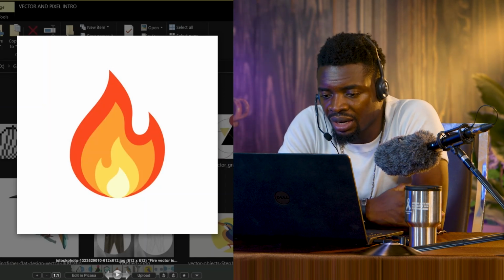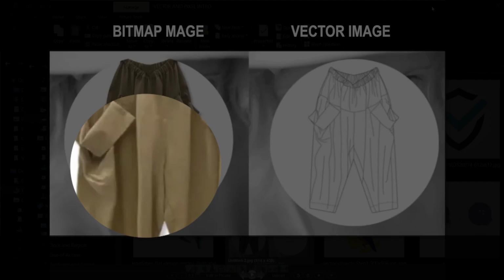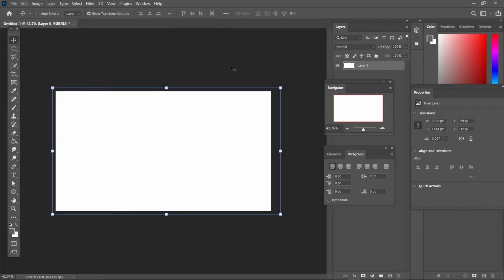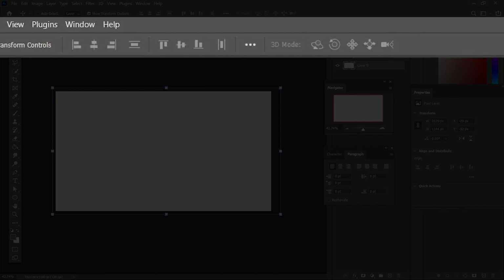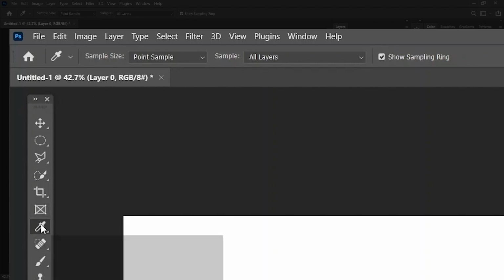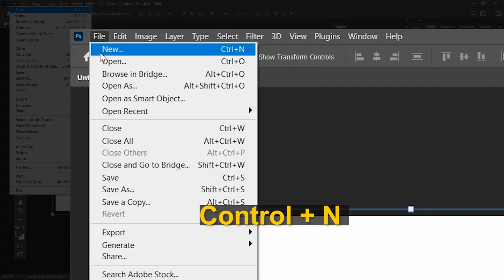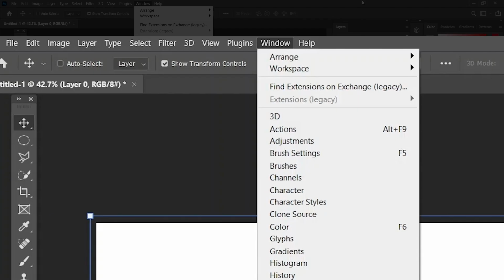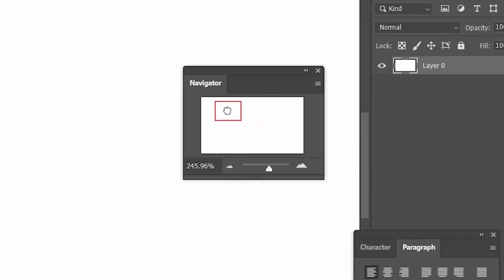MODULE 2 - Photoshop For Beginners - RASTER AND VECTOR IMAGES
This second Graphics Design module explains the difference between Vector and Raster Image, it also explains the Photoshop's interface, introduction to the tools and windows within the work space.

CHAPTERS-
0:00 - INTRO
0:09 - Vector and Raster Image
04:00 - Photoshop Interface Explained